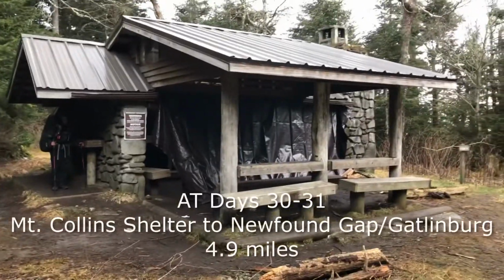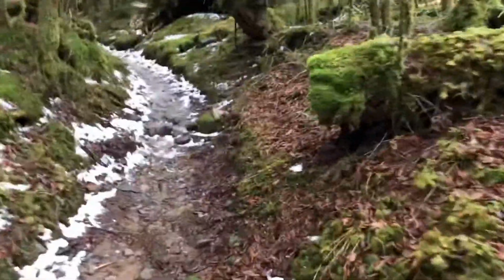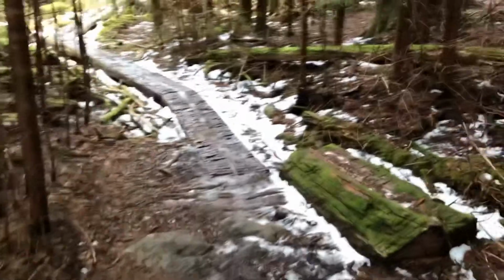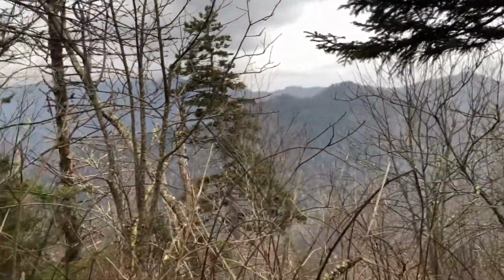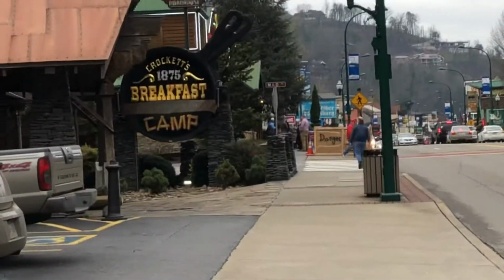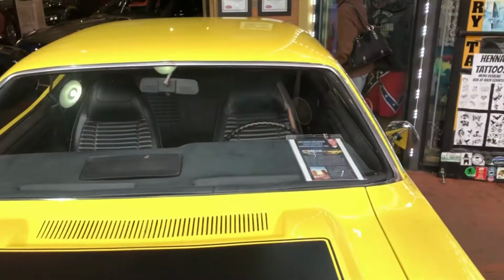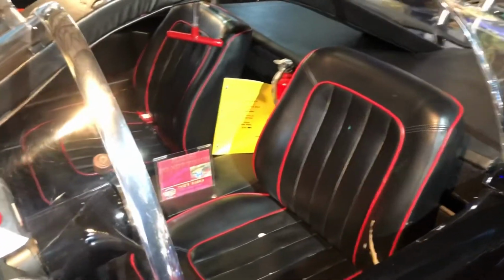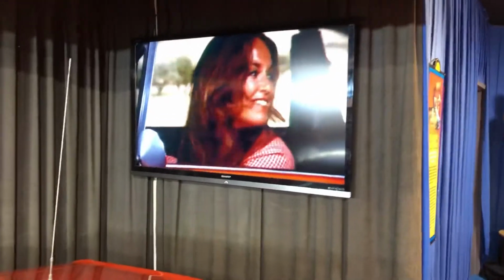AT Days 30-31: Mt. Collins Shelter to Newfound Gap/Gatlinburg